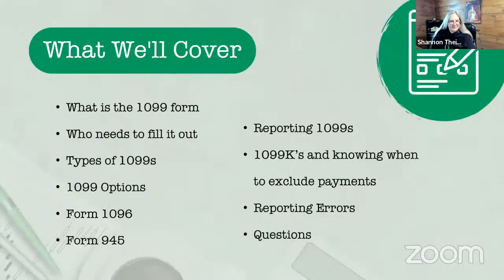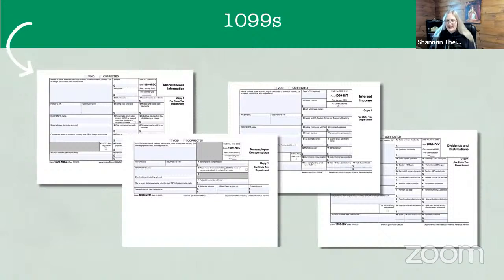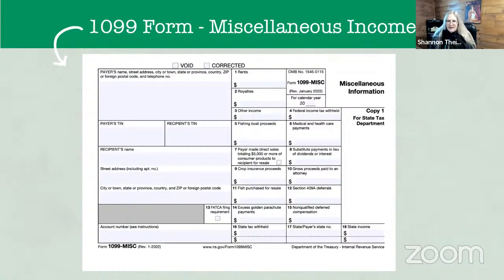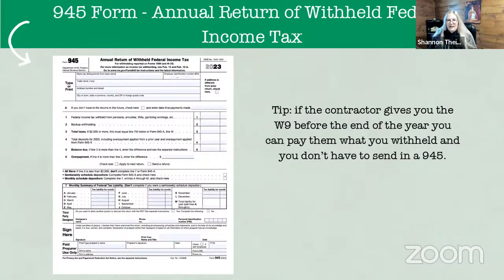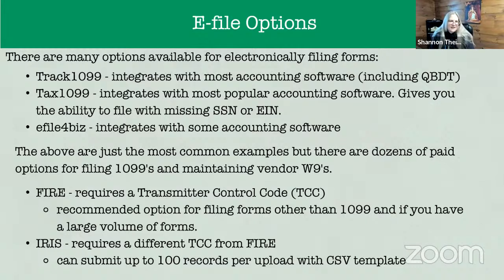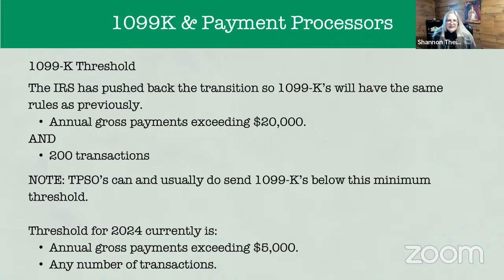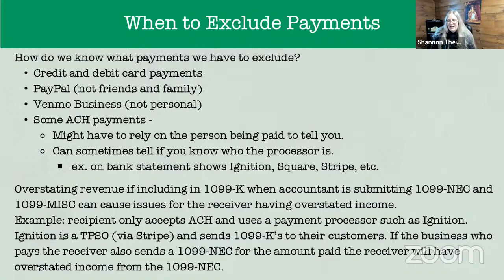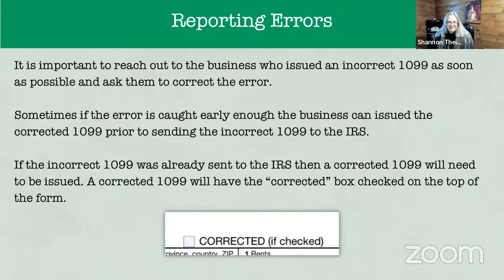Understanding 1099's: How to Navigate the Changing Landscape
A 1-hour webinar that walks you through the who, how, and exceptions of 1099 forms so you have a better understanding so you can submit your 1099s by January 31st.

What’s included:
A 1-hour LIVE webinar walking you through the different types of 1099's
Detail on what to include on a 1099-nec and 1099-misc
1099k's - how do we know what payments to exclude from 1099-nec and 1099-misc
How to correct 1099 errors
Q&A session at the end of the LIVE webinar to answer any specific questions you have